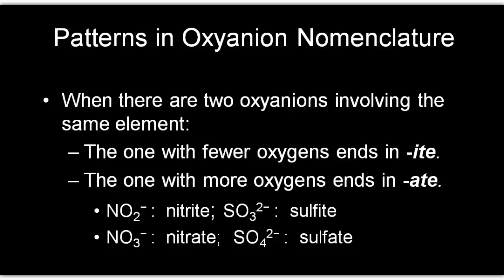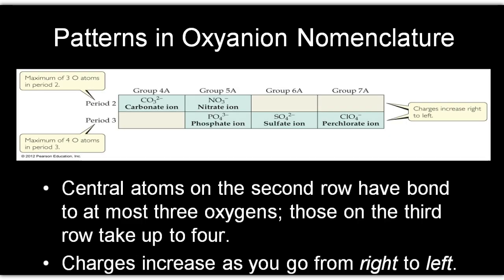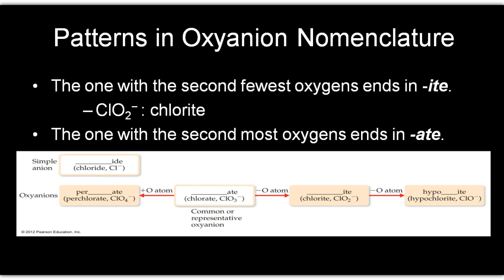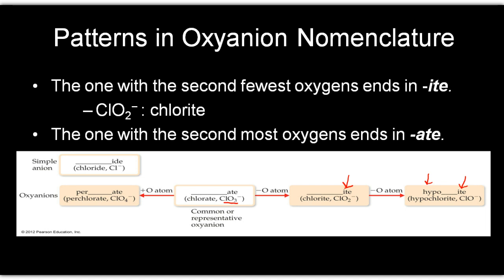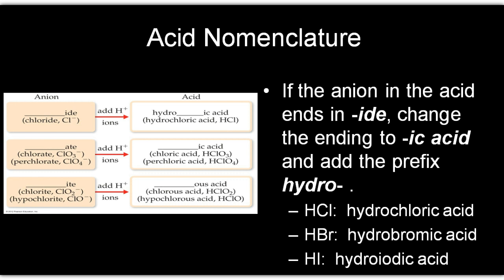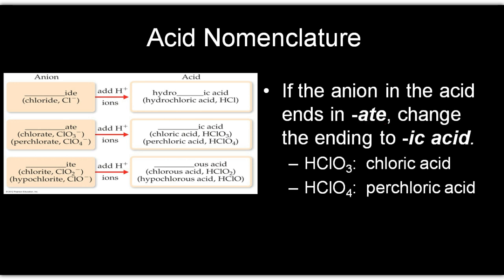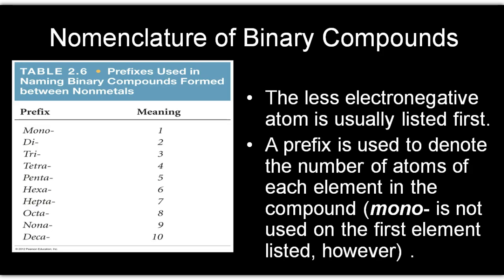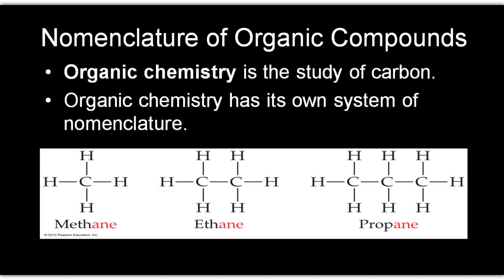AP Chem, Chapter 2, Lecture 2